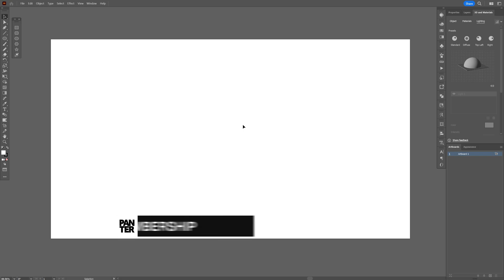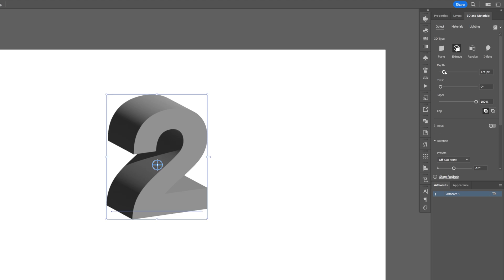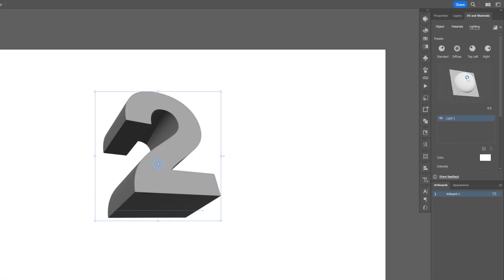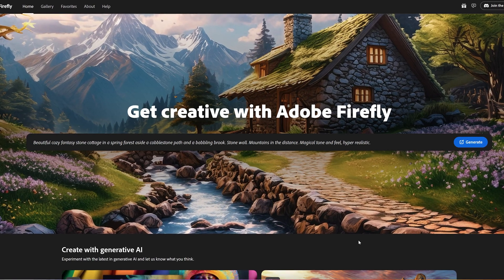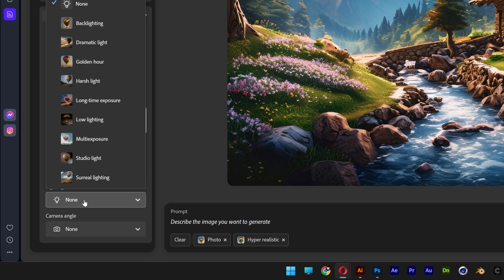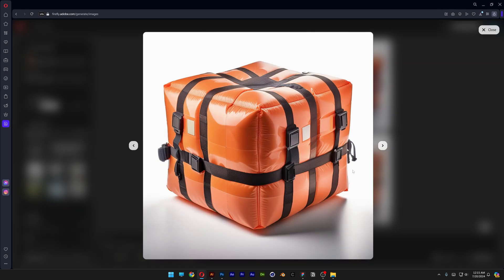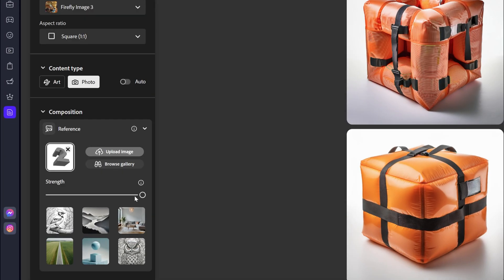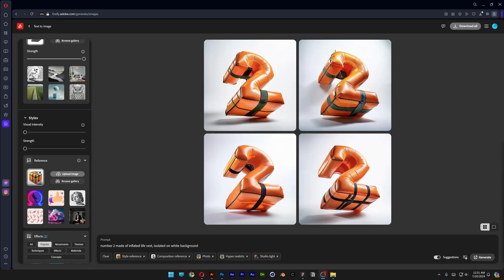How to Generate Inflated 3D Letters With Great Details in Adobe Firefly and Illustrator